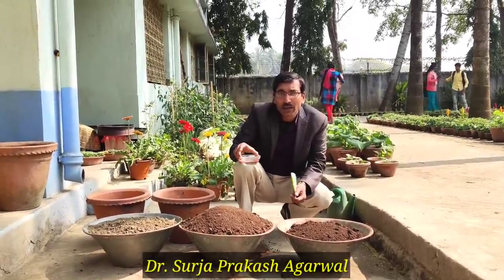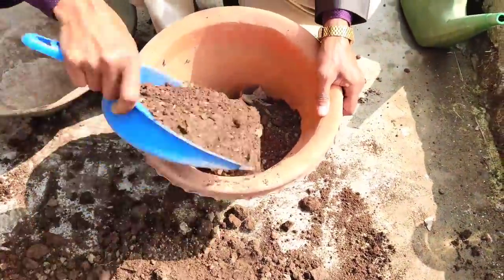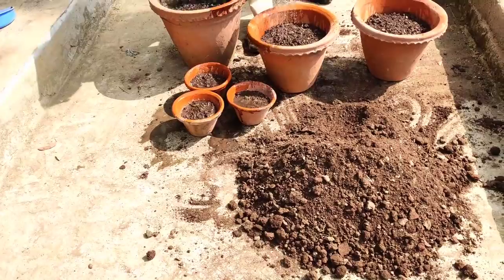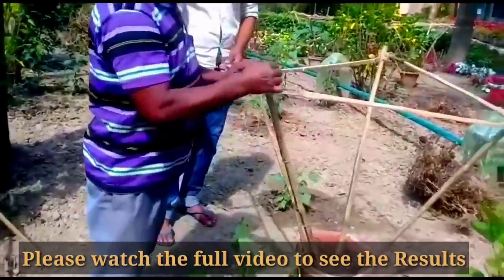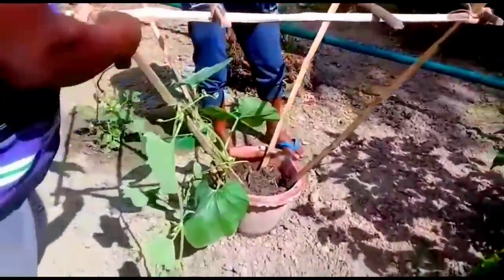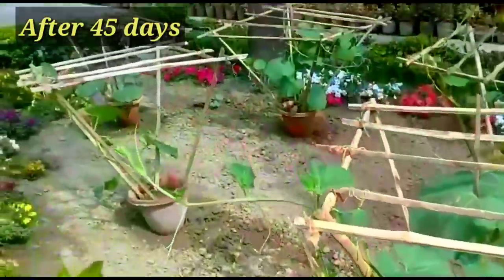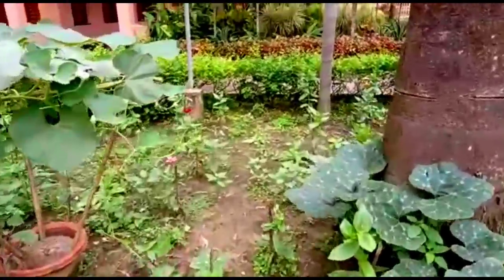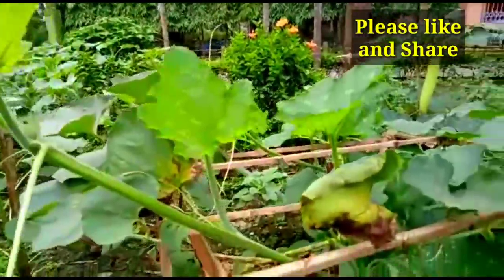Grow Enormous Numbers of Bottle Gourds in Containers. The full process with updates Day 0 to 75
Bottle Gourd or long gourd vegetables can be easily grown in Containers. Here is the full procedure with all it's updates.
 Here in this video you will learn
How to choose a pot or container and of what size
Best potting soil mix for bottle gourd Growing
Seed sowing method
How to erect overhead stakes and Trellis
How to tie the plant on stakes
How to care the plant
Harvesting the fruits